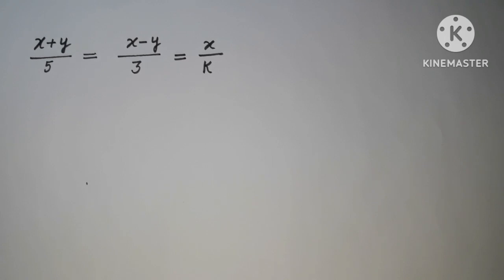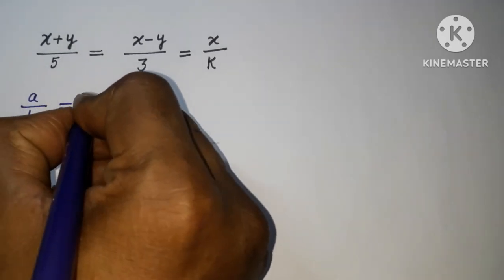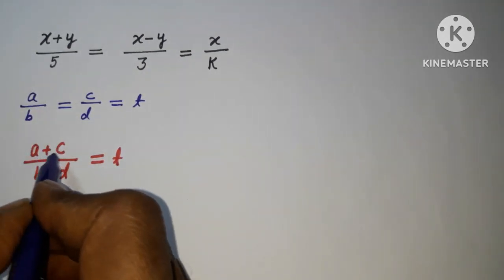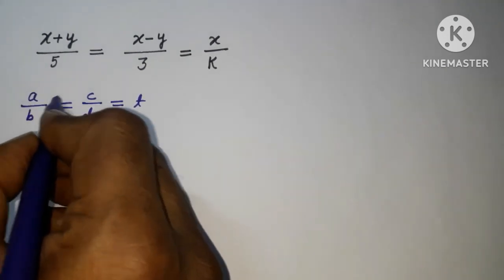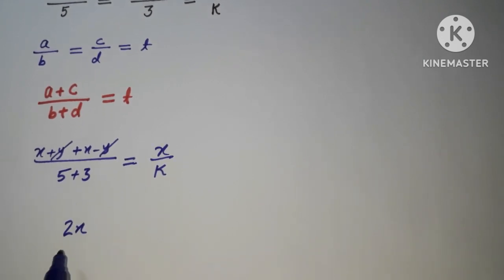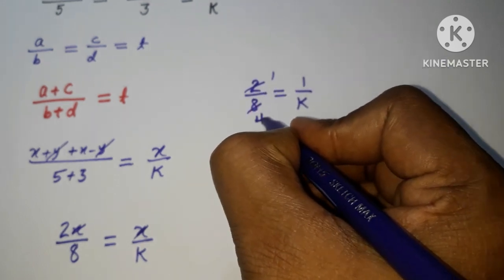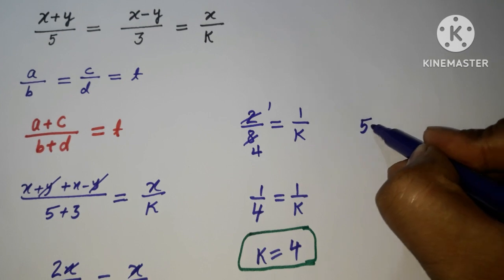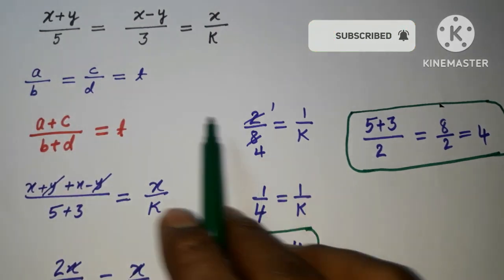Solving Ratio Problem , You Should Know This Trick | Olympiad